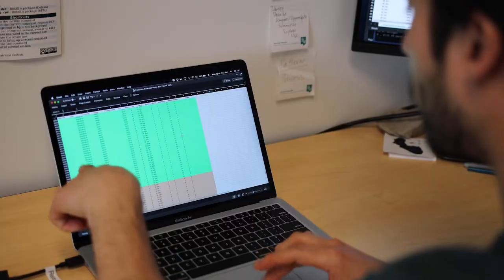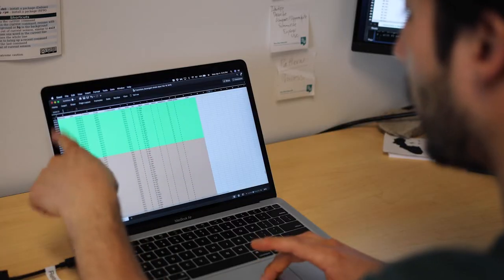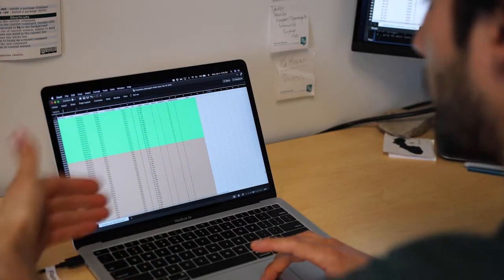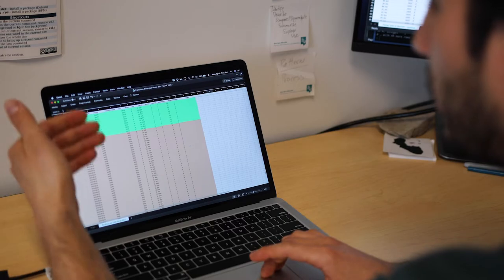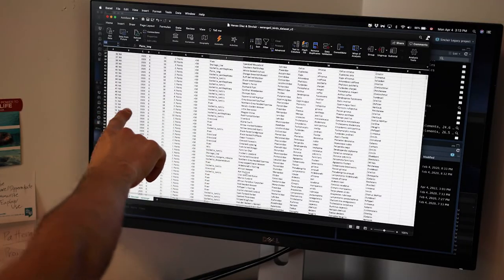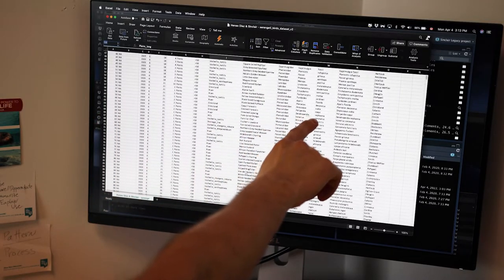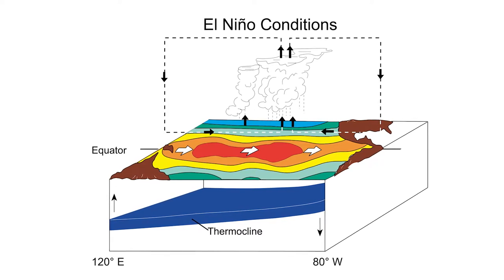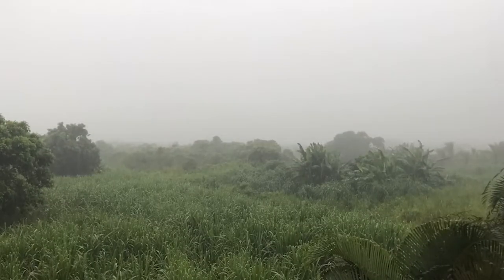Dr. Tony Sinclair - Serengeti - the Living Data Project | Researchers Revealed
Dr. Tony Sinclair is Professor Emeritus and the former Director of the Biodiversity Research Centre at UBC. He has been studying the ecology of Serengeti for decades and has accumulated a wealth of data on animal populations through time.
With Biodiversity Research Centre students Pierre Rogy and Francisco Henao Diaz, the data on bird and ungulate populations is now openly accessible in a format that will allow the information to be used in scientific studies well into the future.

The Living Data Project is an initiative of the Canadian Institute for Ecology and Evolution and is supported, in part, by UBC's Grants for Catalysing Research Clusters.

Spanish translation by Francisco Henao Diaz.
Music from Dan Lebowitz - "Last Train to Mars", "Freedom", "After You", "Coming Home".